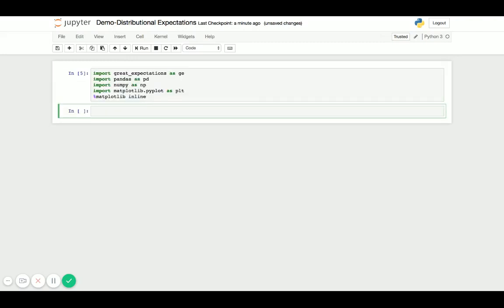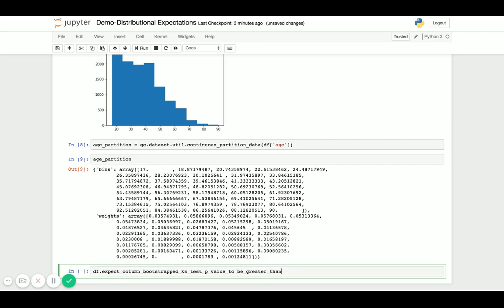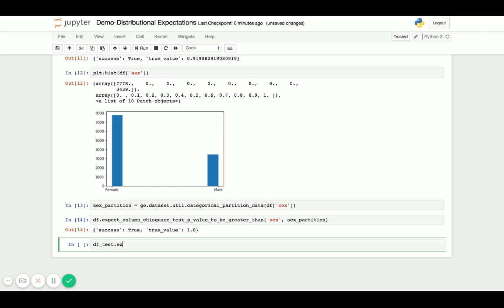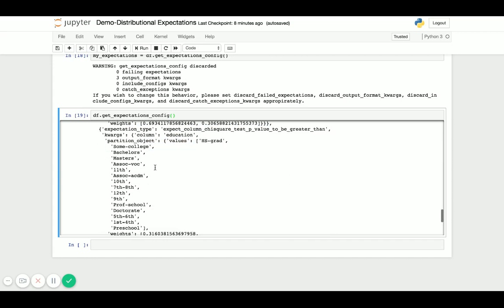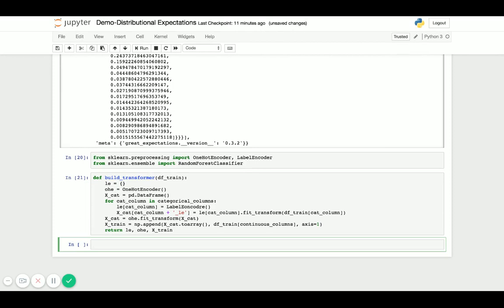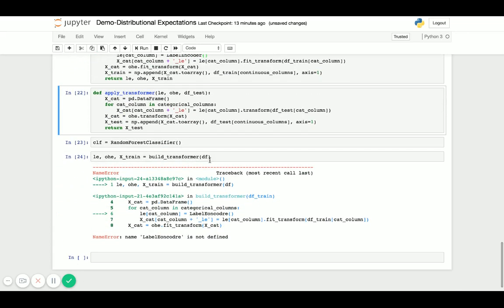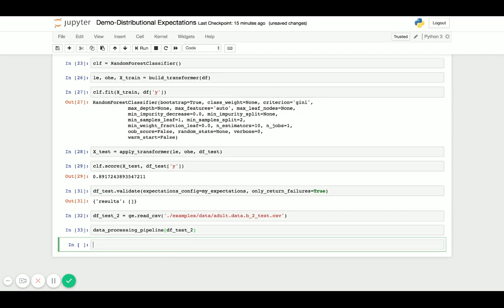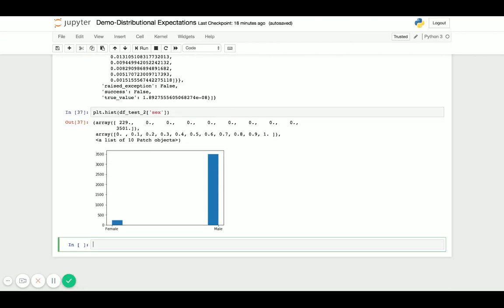Using Distributional Expectations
This demo covers using Great Expectations to build and apply pipeline tests including distributional expectations. See how distributional expectations can help to support adding guardrails in a machine learning workflow.